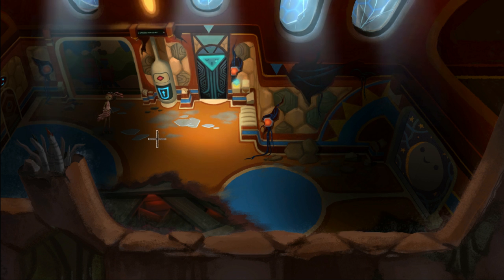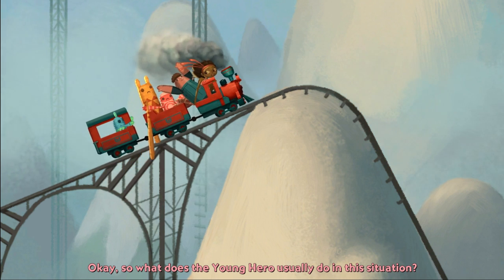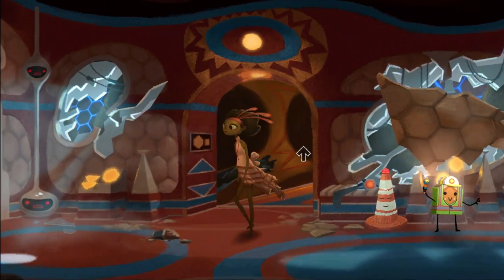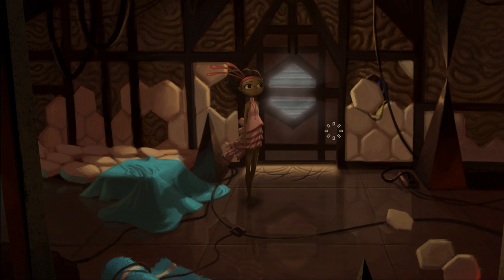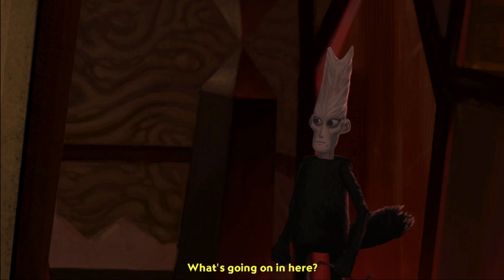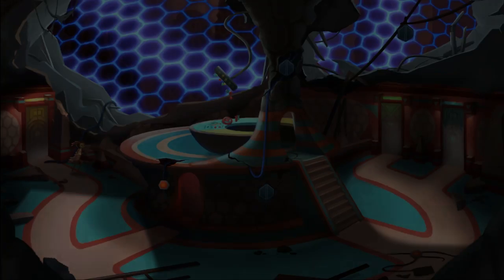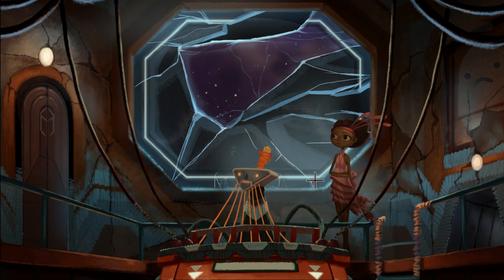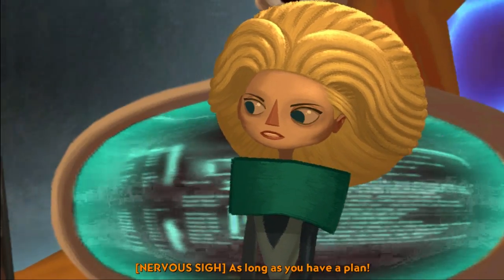Broken Age: Act 2 [Vella's Story] - Hungry Hungry Maidens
Vella attempts to get the ship moving, but the ship has other plans...

Broken Age is a point-and-click adventure by Double Fine, which I am playing on PC.

• Listen to Cox n' Crendor in the Morning! The best PODCAST! On iTunes!:

• Send your fan mail to:
Jesse Cox